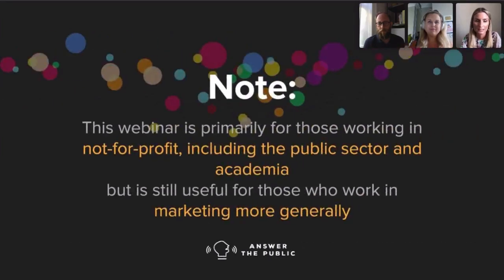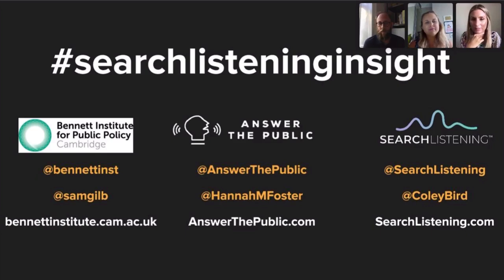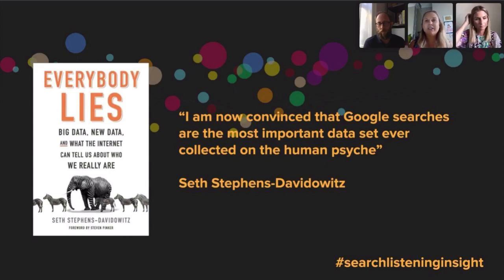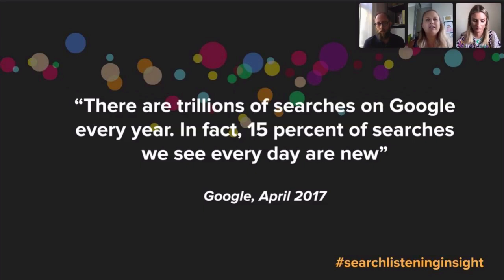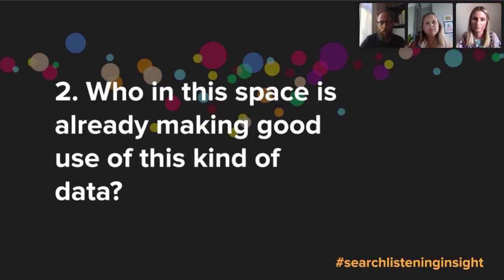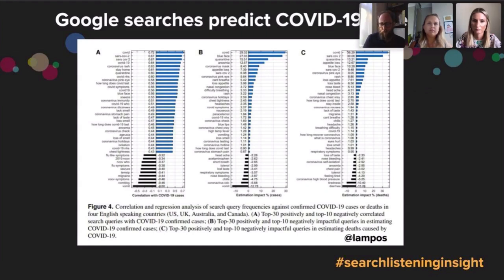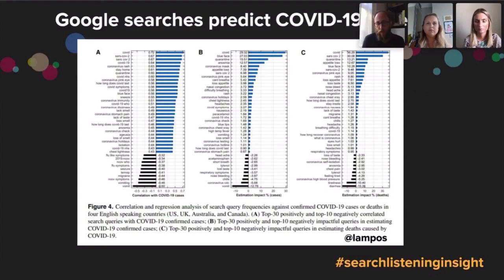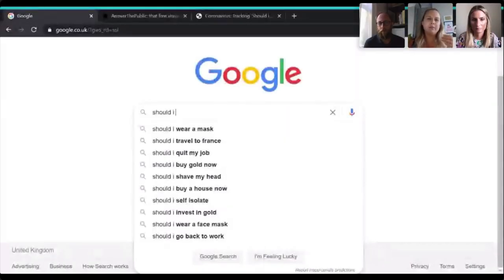Search Listening: How not-for-profits should be using search data to truly understand the public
Note: this ​​​​​​​​​webinar will primarily be for those working in not-for-profit, including the public sector and academia ​​​​​​​ but it will still be useful for those who work in marketing more generally​​​​​​​​​​​​​​

I bet that at some point in 2020 you’ve turned to Google with concerns about what’s been happening in the world, seeking answers to questions that you may not have wanted to ask your partners, family or even your doctor...

Things like:

‘Loss of smell and taste'
Can coronavirus live on packages?
Is it safe to travel to Italy?
Should I self-isolate?
Can you freeze cheese?

Sound familiar?

This year has shown us, more than ever before, that the internet can become a welcome friend in times of crisis, signposting us towards help and advice at life’s most significant and intense moments.

Humans perform a massive 5.6 billion searches worldwide every 24 hours, and in the UK and the US at least, it’s usually Google that we turn to with our needs, thoughts, wants, concerns, questions and more. Google is therefore, effectively, a gatekeeper of the public’s most candid truths - and this makes it an incredibly valuable data source for anyone whose job involves trying to understand (and help) people.

While marketers are somewhat au fait with search data, there’s still a huge opportunity for those working in the not-for-profit sector and in social science to get to grips with Google and to do more search listening to inform their work. We’ll explore that in this webinar, where AnswerThePublic's Hannah Harris chats to Sam Gilbert, Researcher at The Bennett Institute for Public Policy, University of Cambridge and Sophie Coley from Search Listening.

For consumer and B2B marketers, the webinar will show that you could (and should!) use the skills you’ve learnt in your marketing career to benefit society as a whole - not just your clients or businesses.

Not-for-profit or public sector attendees will learn how to apply advanced marketing research methodologies which will get you to the heart of what people think and do.

What you’ll learn:

How search data is a vast reservoir of human needs and desires, growing deeper every minute

How to access insight which is socially useful, and at the heart of what people really want to know

How responding to long-tail content gaps can have a positive impact on behalf of your client, business or organisation

Practical Search Listening skills that you can use straight away using tools like AnswerThePublic